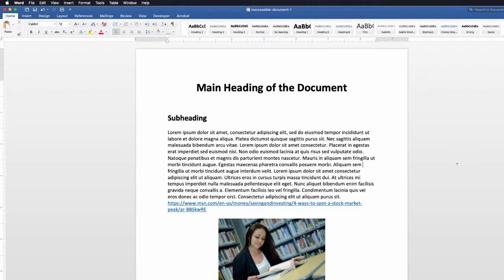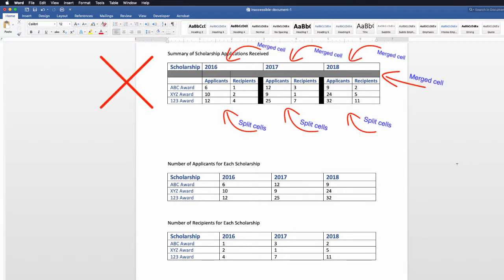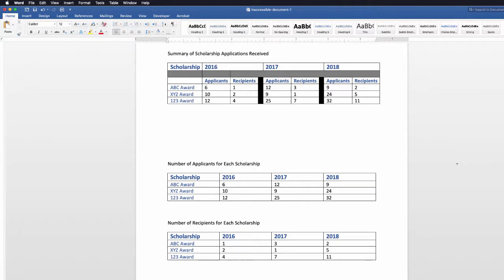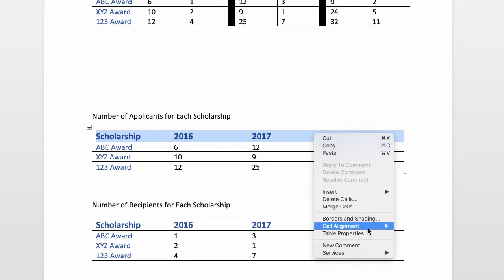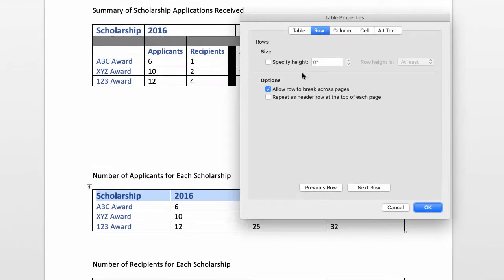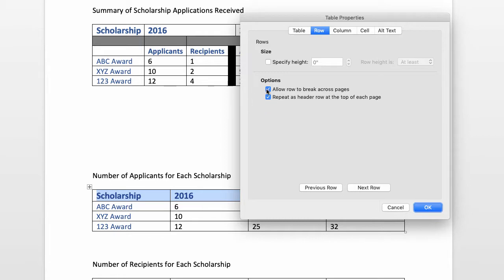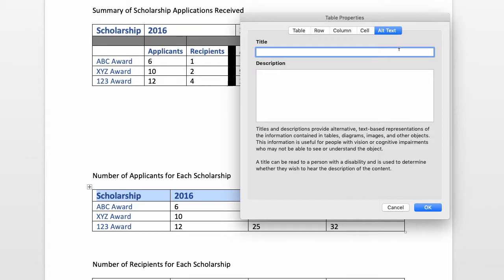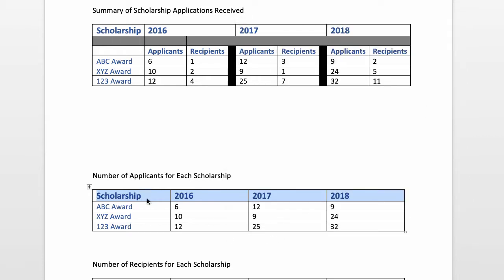How to Make an Accessible Table in a Microsoft Word Document